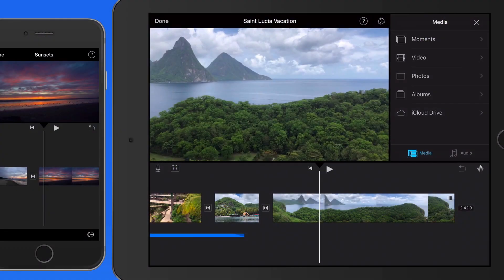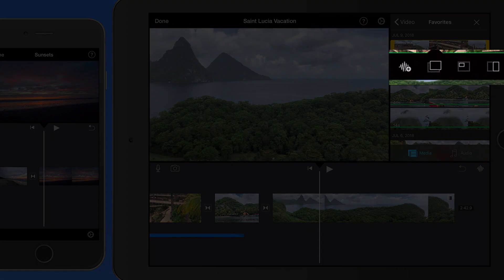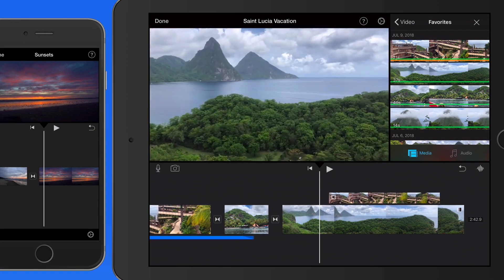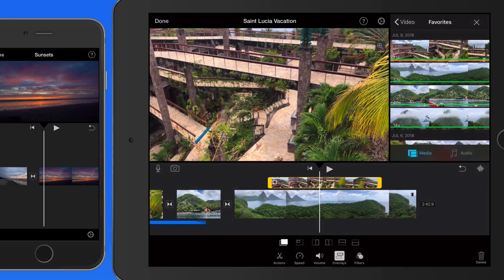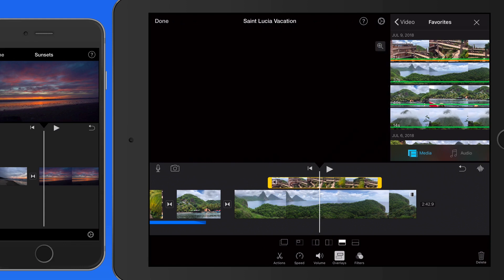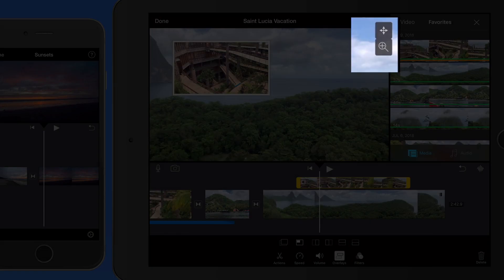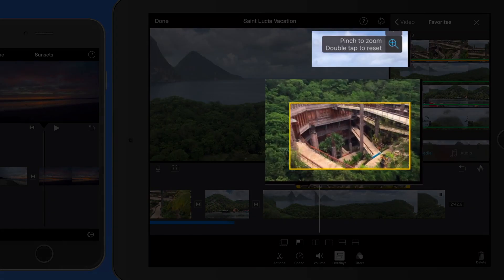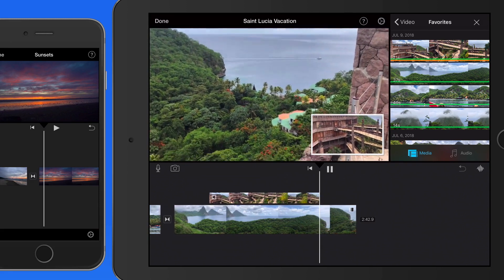iMovie for iOS Tutorial: How to add video overlays!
In this lesson learn how to have 2 clips on the screen at once with a video overlay. This is an iPad ONLY feature. Its possible to do picture in picture and various split screen overlays!